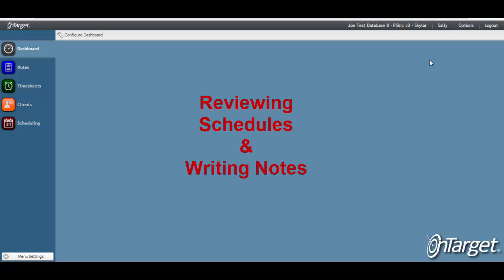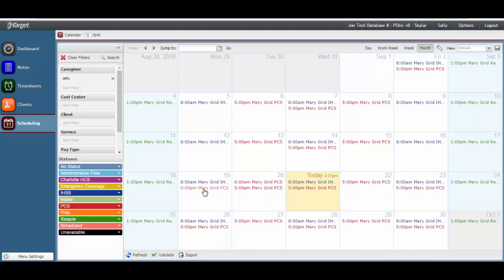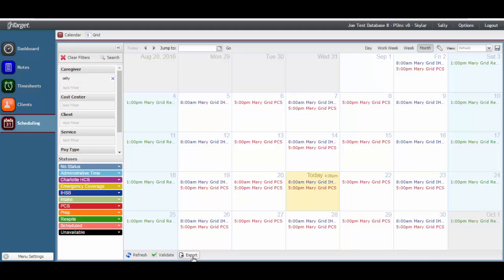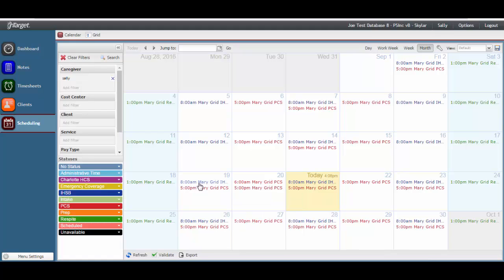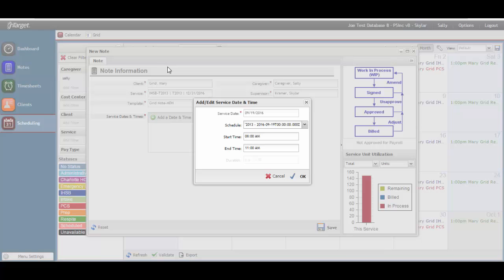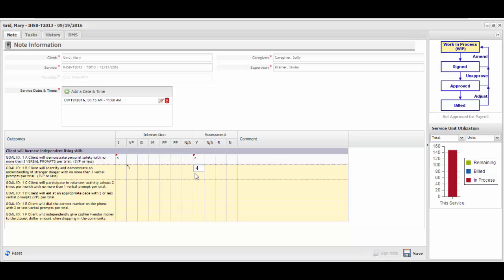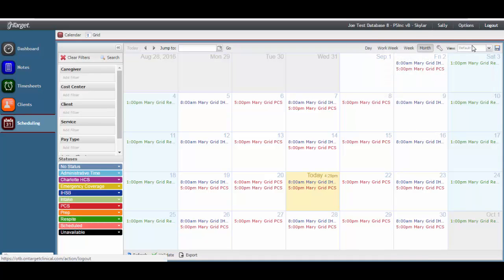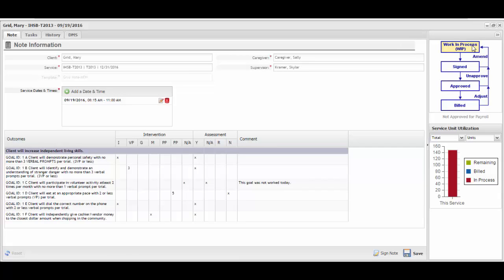Notes Training: Writing Multi-time Grid Notes from Schedules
Learn how to review your schedules and then write multi-time grid notes in OnTarget Clinical.